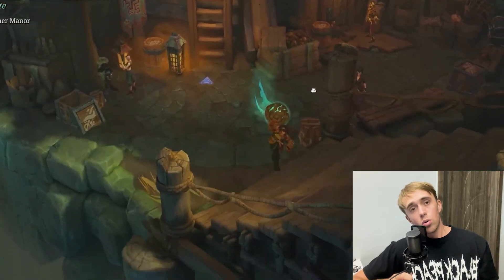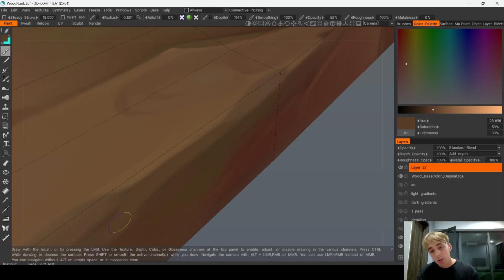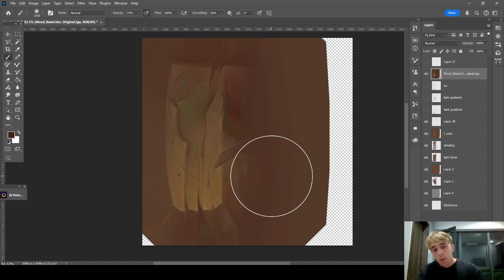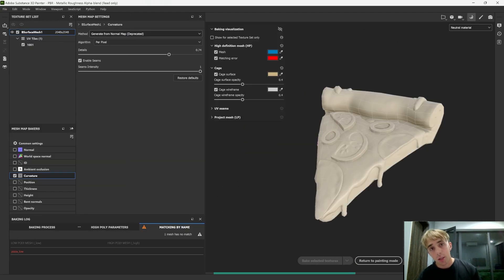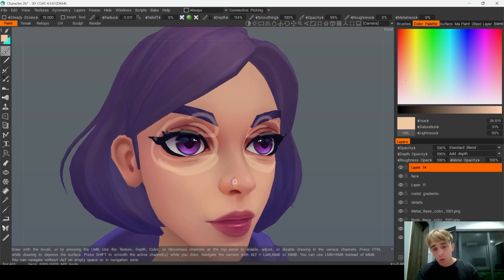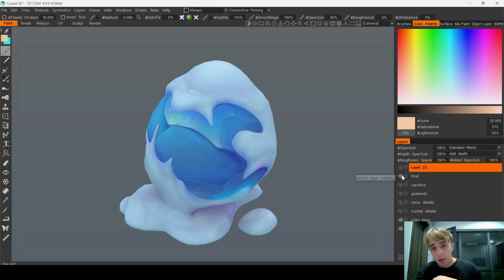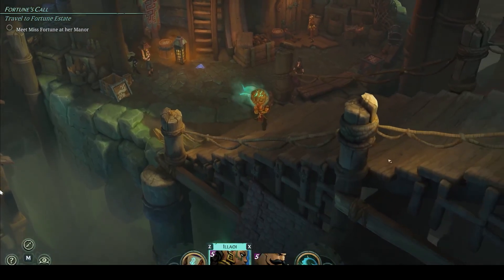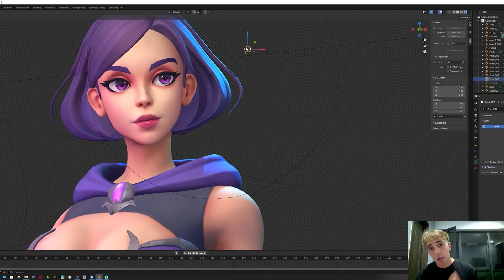Every Stylized 3D Pipeline Explained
In this video I'm breaking down every stylized game art pipeline that we have in game development industry!
From very old to new ones, based on the most popular games.

Hope you like it! And please let me know what tutorial or workshop should we record next, because we already have a connection with different artists and our own MMO RPG Game "Seeker of the Ancient"

• Full-Cycle Game Development
• Graphics Production
• Project-Based Team Recruitment

0:00 - Intro
0:07 - Low poly pipeline
0:29 - Texturing tips for lowpoly
4:34 - PBR pipeline
5:25 - PBR+Handpaint pipeline
7:00 - Tips
8:49 - More texture tips on post process